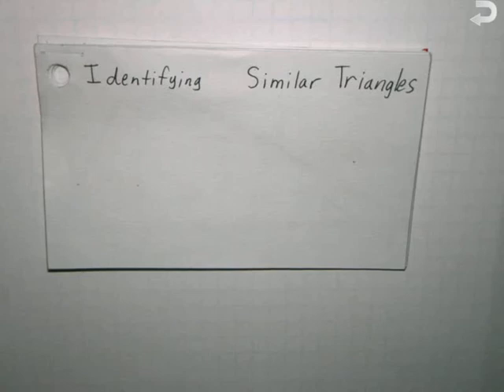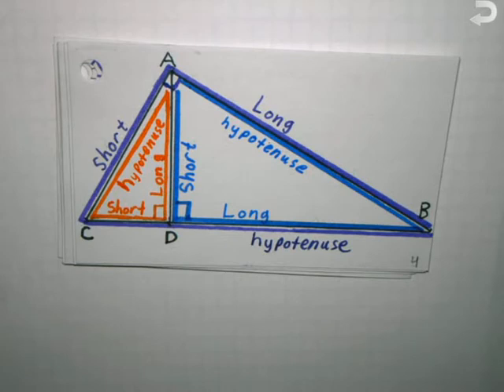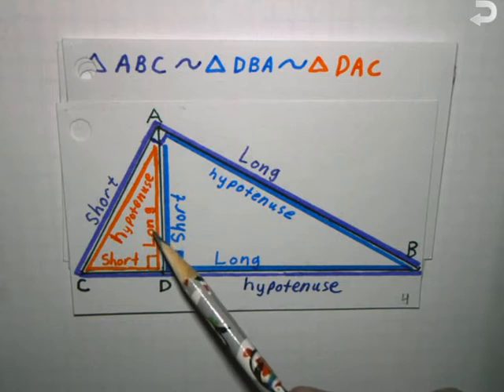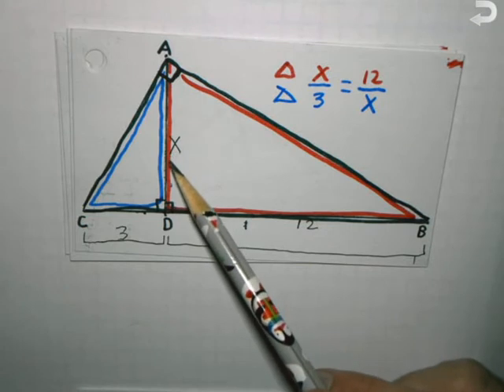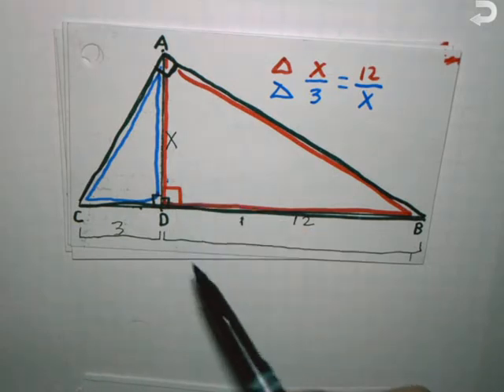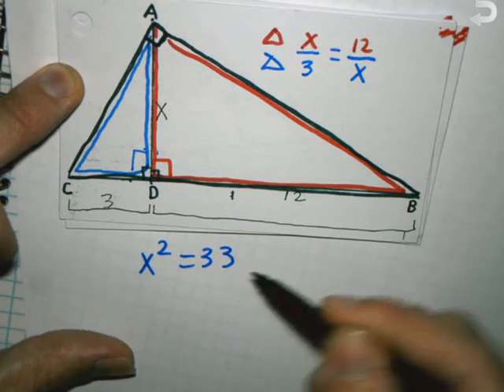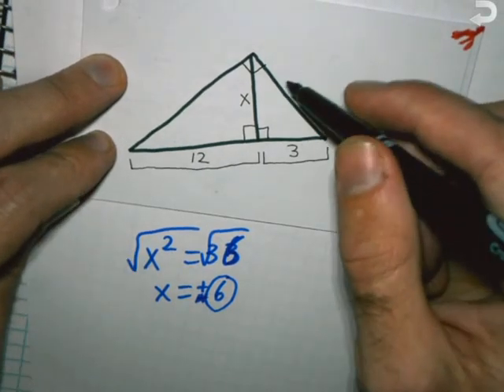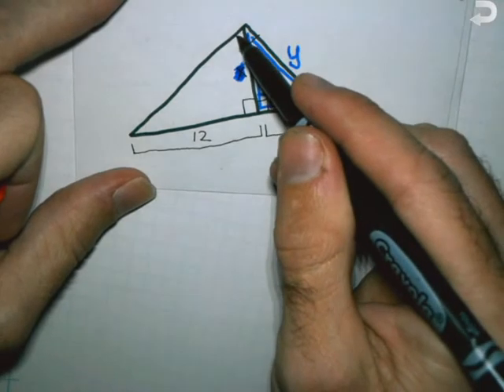2-4-2013 Identifying Similar Triangles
Chapter 7 Lesson 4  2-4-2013
Video 1 of 1
Identifying Similar Triangles